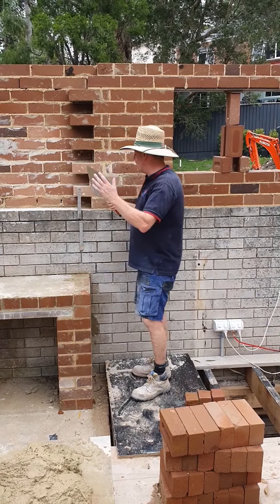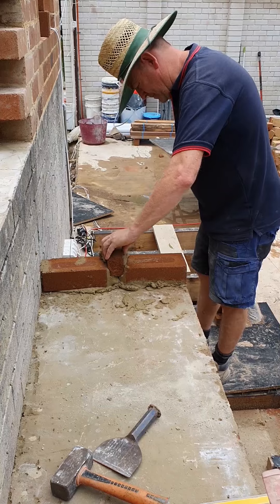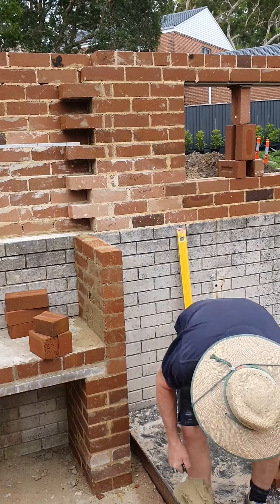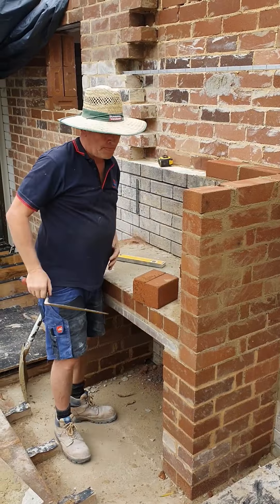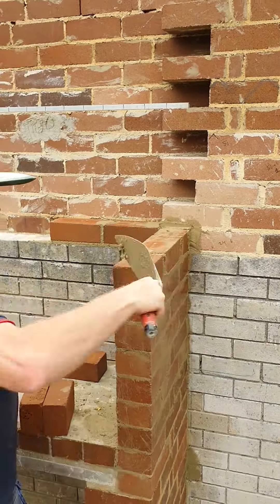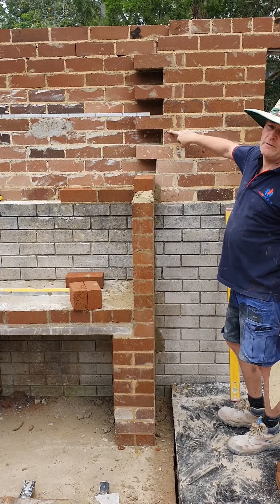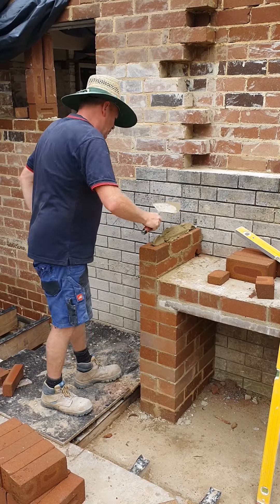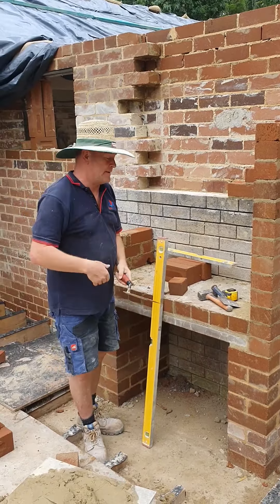Building a BBQ / Braai - Part 3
This is part 3 of Steve making a barbeque. Watch as he lays bricks and explains the steps.